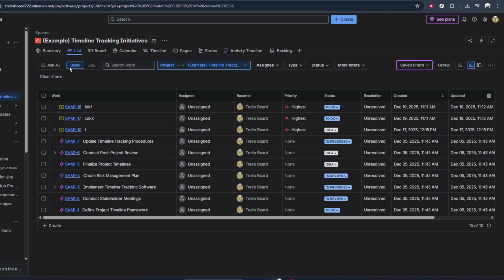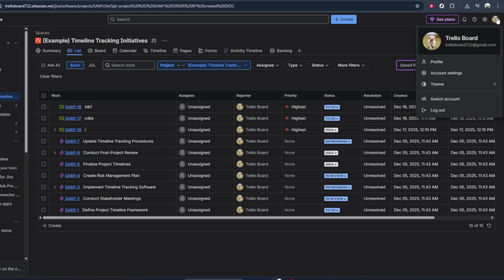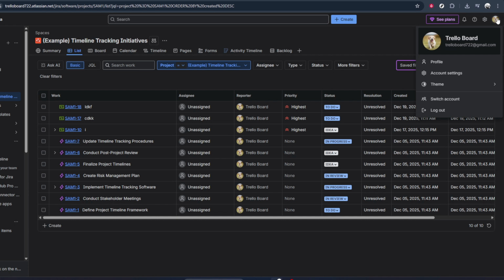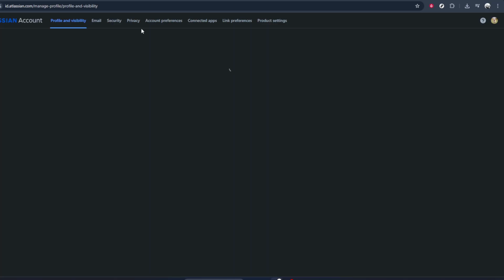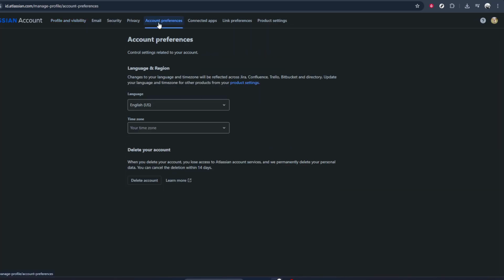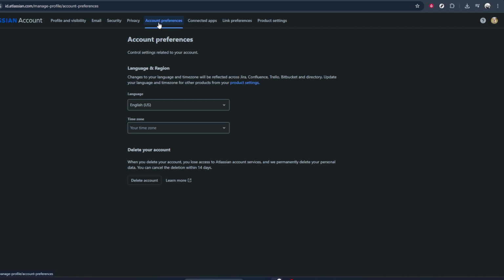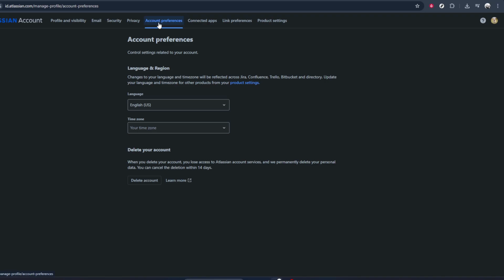How to Change Language in Jira | Easy Guide 2026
Today we cover how to change the language in Jira, allowing you to customize your interface and work more comfortably in your preferred language.